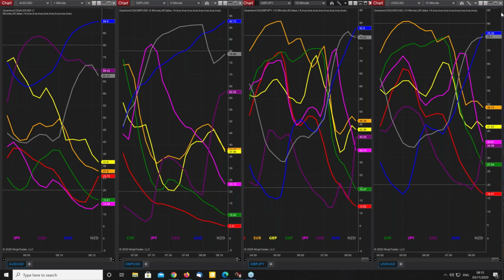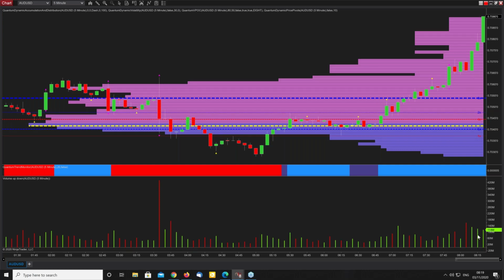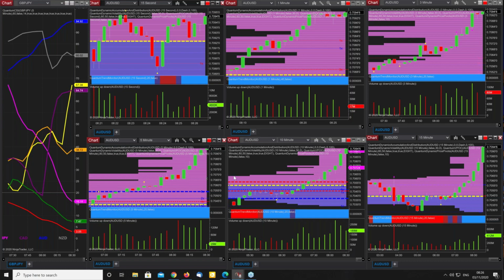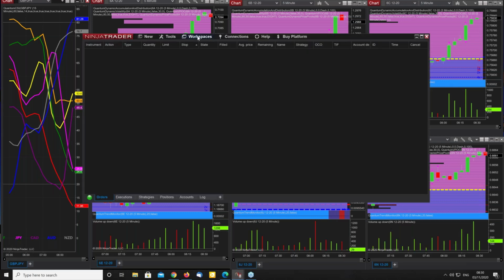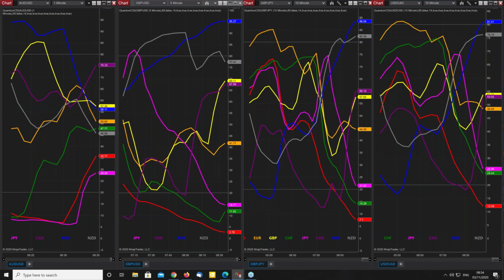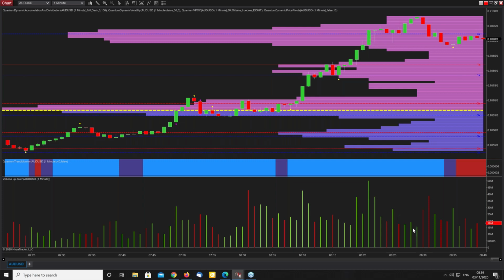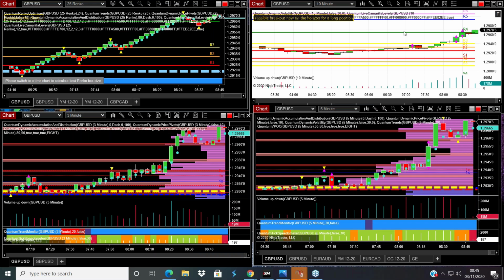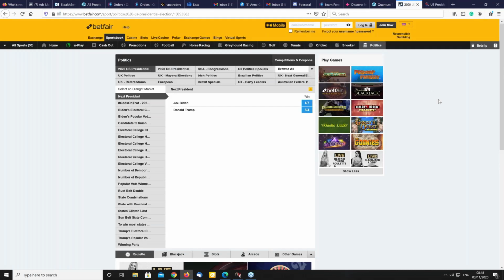Trend trading in forex using volume price analysis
Volume analysis of the US dollar ahead of the US election